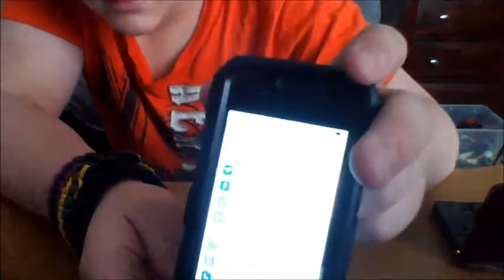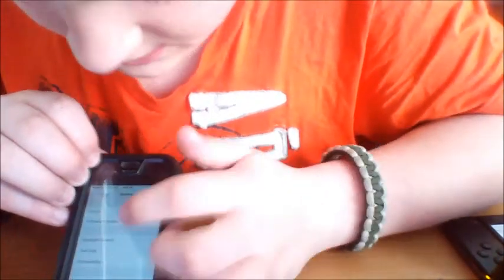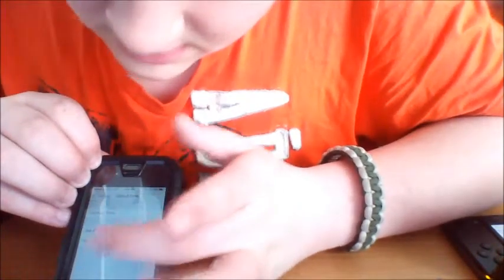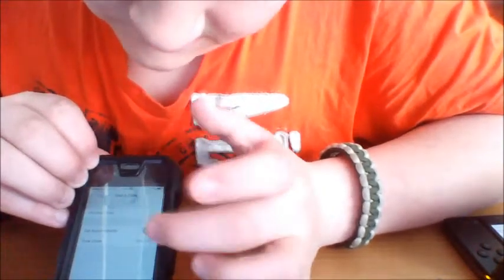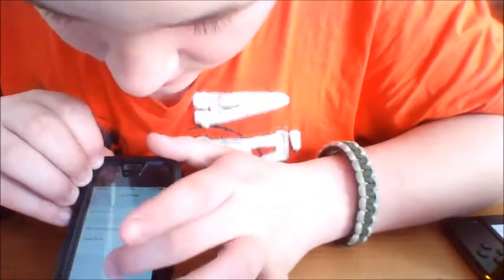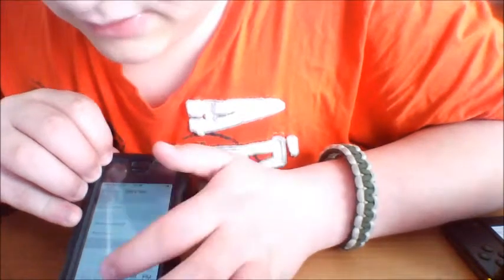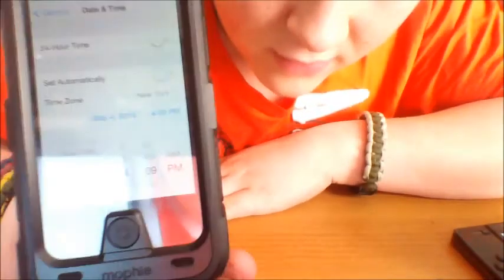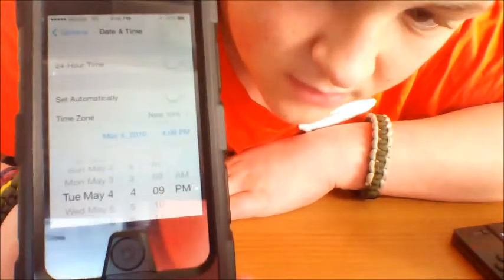dont step on the white tile unlimited seconds cheat